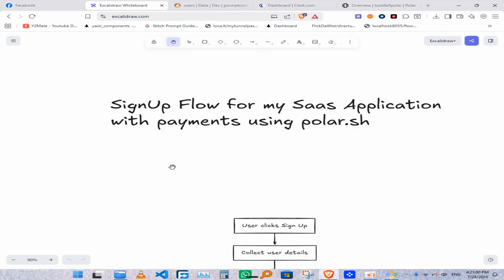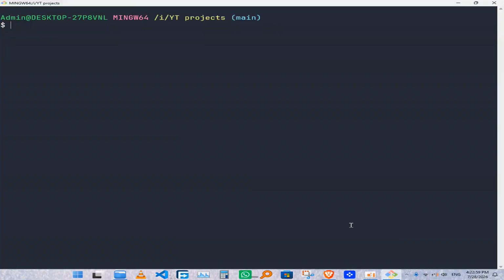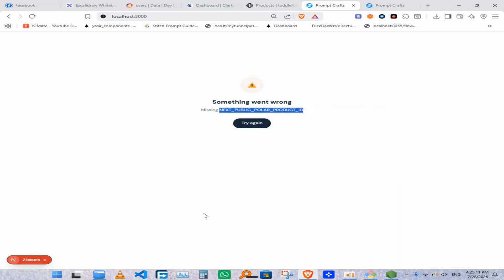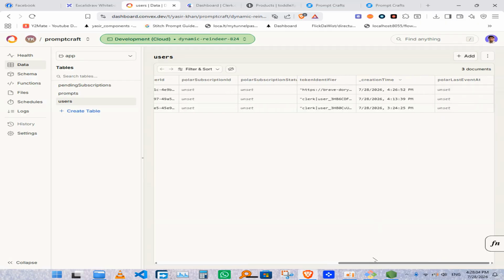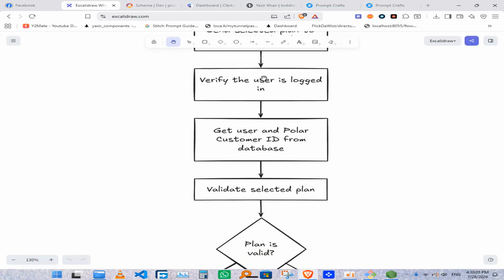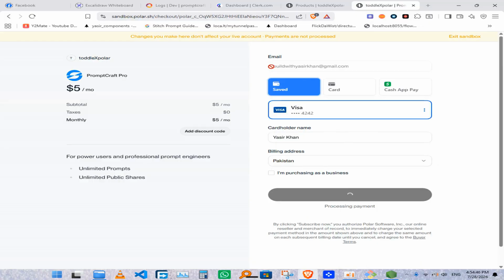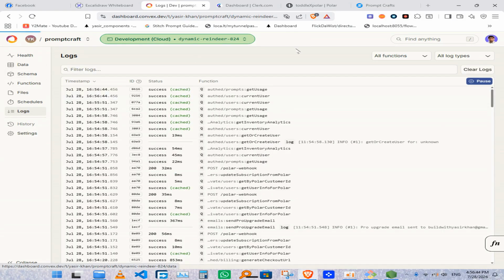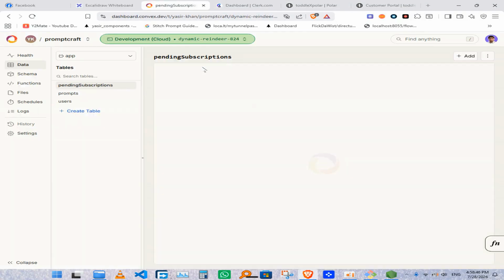The Right Way to Handle SaaS Payments (Signups, Checkouts & Webhooks)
Learn how to implement a production-grade payment system in your SaaS application using Polar.sh, Convex, and Clerk.

Handling payments is much more than just adding a checkout button. In this video, I walk you through the complete architecture of a robust payment flow, including the critical steps that AI coding tools often miss.

Here is what we cover in detail:

The Sign-Up Flow

Before creating a user in your database, you must check if a Polar customer already exists. We cover how to fetch or create the customer, save the Polar Customer ID in Convex, and set the default plan.

Checkout Creation

Learn the exact backend flow for creating a secure Polar checkout session. We pass the Product ID, Customer ID, and Success URL to the Polar SDK, handle the redirect, and debug common validation errors.

Webhooks and Plan Upgrades

See how Polar sends payment webhooks back to your Convex backend. We verify the payment and automatically update the user's plan in the database to activate paid

features.

Customer Portal
Instead of building custom UI for cancelling subscriptions, we use the Polar Customer Portal. I show you how to generate the portal session URL so users can
manage their billing, update cards, and cancel plans securely.

Timestamps:

00:00 Building a Production-Ready Payment System Overview
00:30 Designing the User Sign Up Flow
01:51 Local Development Setup and User Data Verification
07:29 Implementing the Checkout URL Creation Flow
09:53 Demonstrating Plan Upgrade and Payment Processing
12:30 Integrating and Accessing the Customer Portal
14:10 Summary of the Payment System and Resources

I am currently raising funds to buy a proper microphone and camera to improve the video quality.